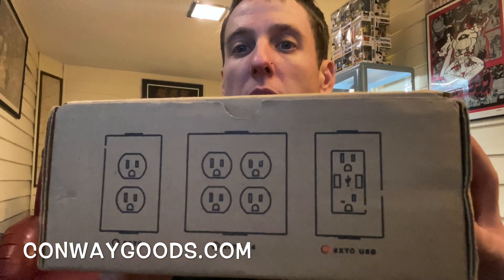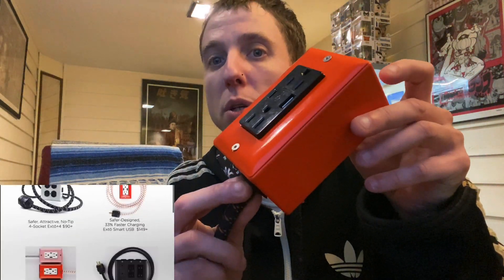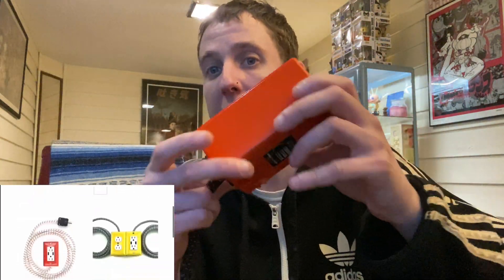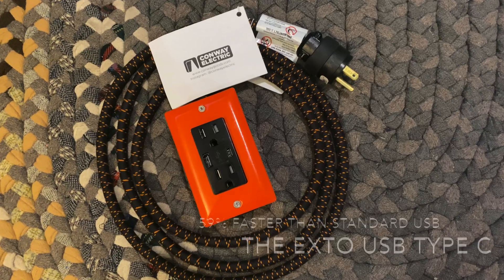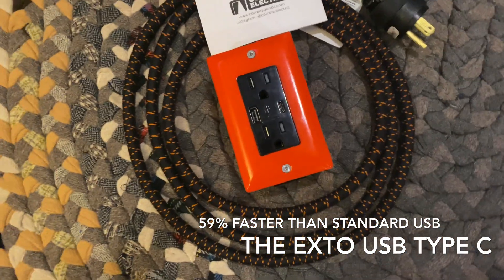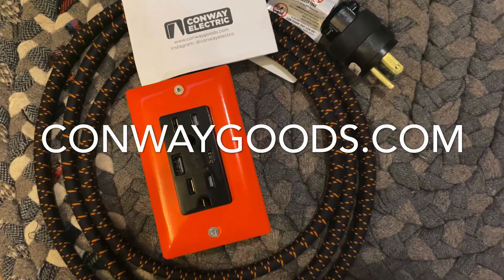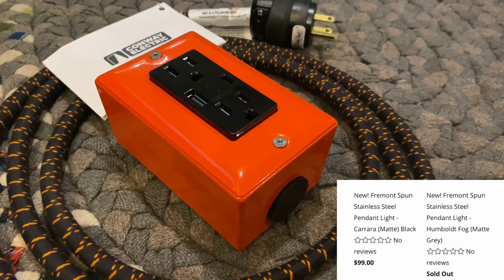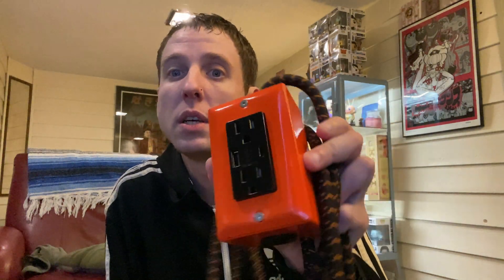Conway Electrics Unboxing The Extō Smart Chip duel USB/USB type-c Extension Cord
The Extō USB Type C® - Charge Up To 59% Faster Than Standard USB

Unboxing The Extō Smart Chip duel USB/USB type-c Extension Cord

"...the greatest significance for the comfort and welfare, not to say for the existence, of mankind...is the electrical transmission of power."
- Nikola Tesla

And if you like my videos